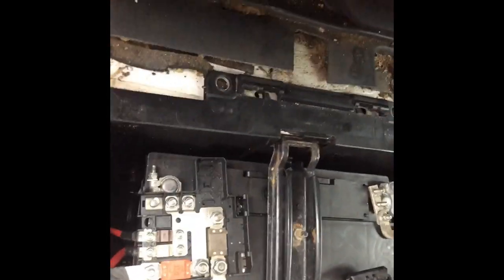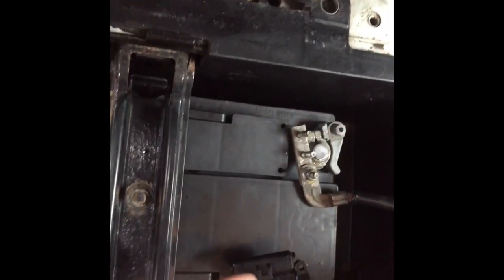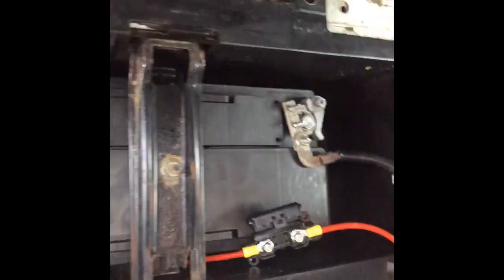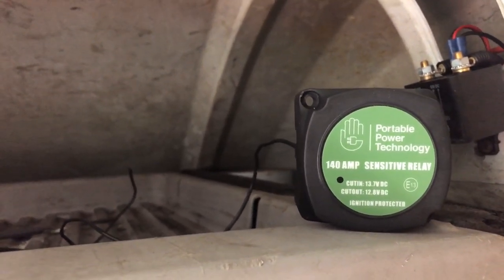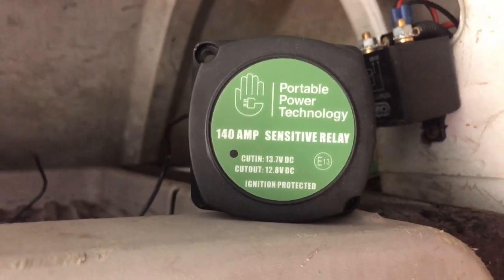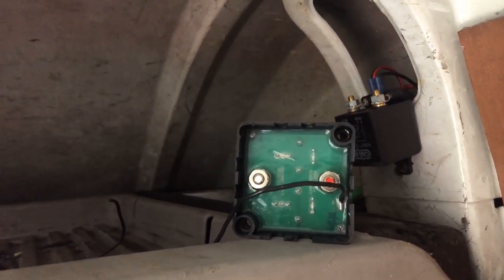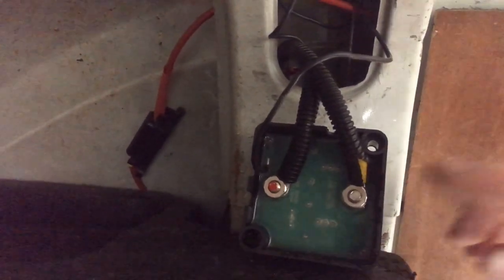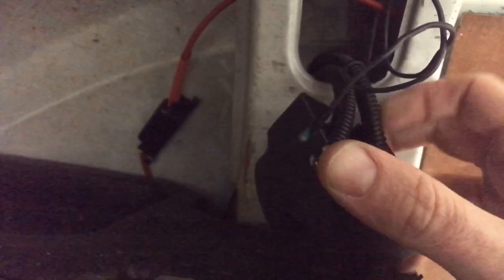How to wire up a split charge relay system. Switched and Voltage Sensing systems.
A short video to show how to wire up split charge relay systems.